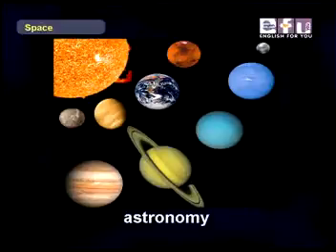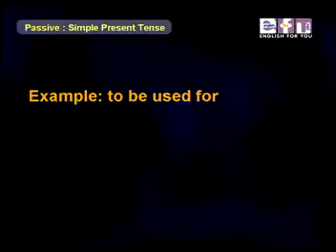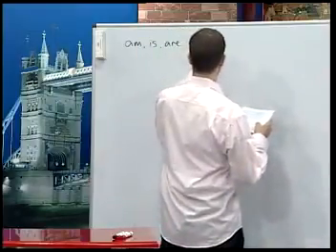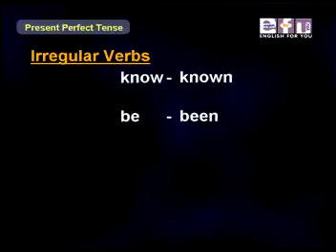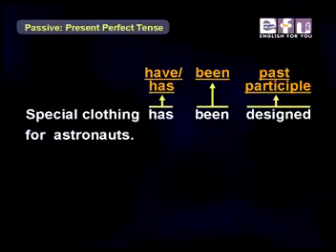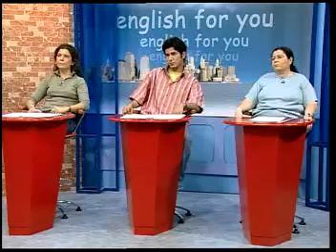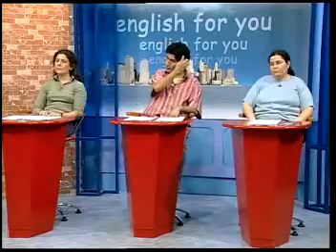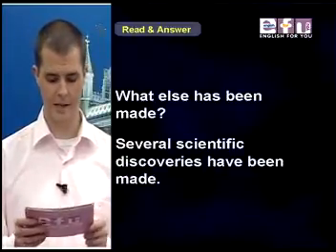جمعية فكر - الدروس المرئية - المستوى الثالث في اللغة الإنكليزية - الدرس 3